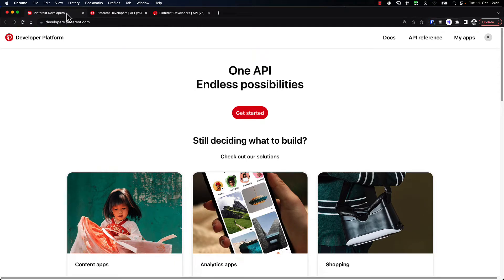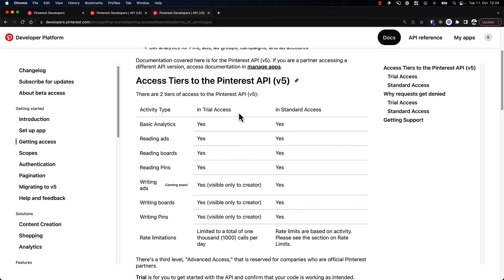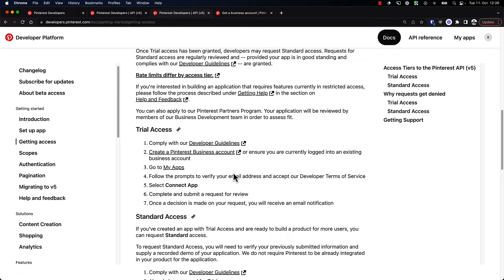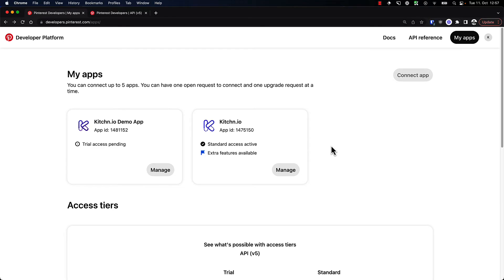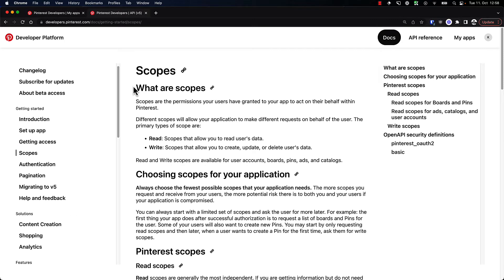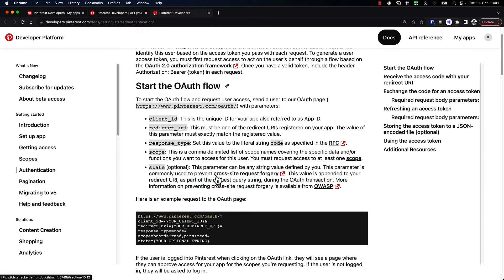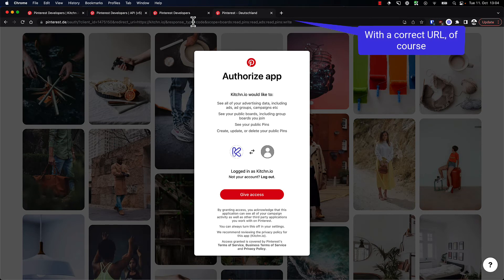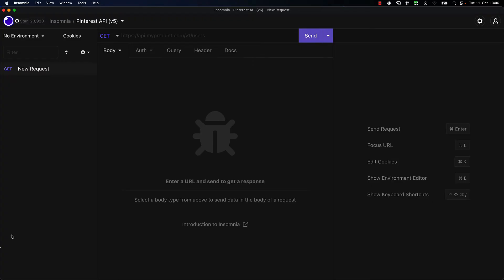Pinterest API: Getting Access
In this video, I’ll show you step by step how to get setup your own Pinterest App to access the Pinterest API. You will learn how to get your own API key and make your first API call.
This is a great starting point if you’re looking for tutorials on building with the Pinterest API.

Table of Contents:

00:00 - Getting access
02:00 - Trial vs. Standard access
03:27 - Get a business account
05:09 - Create Pinterest App
09:33 - Authorization
14:30 - Exchange code for access token